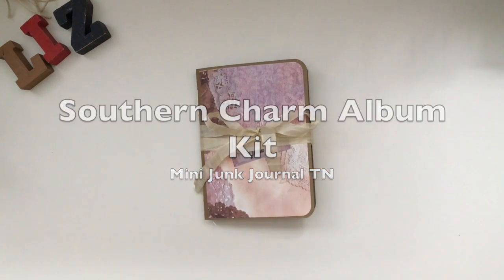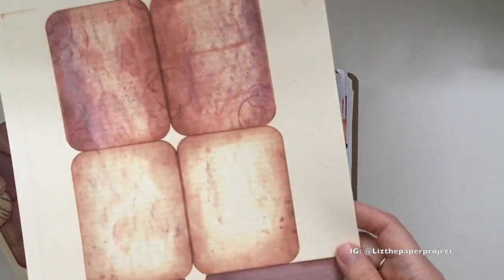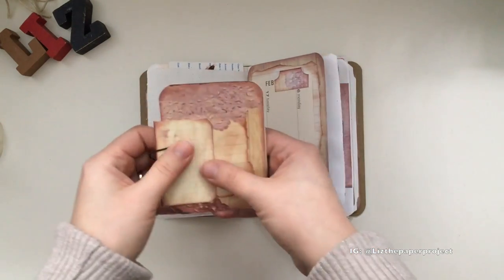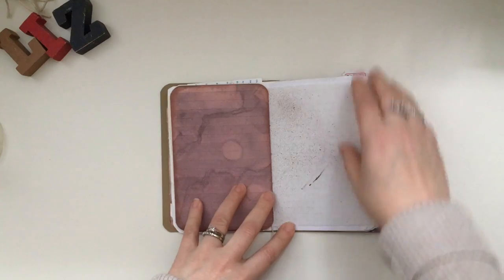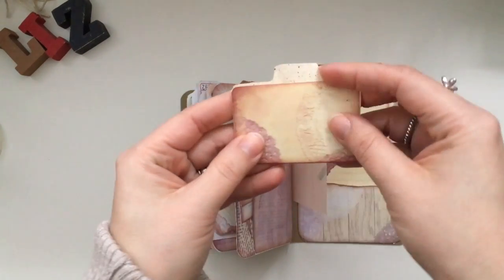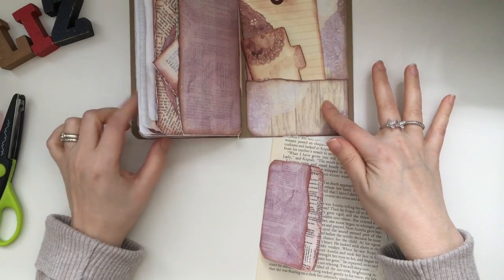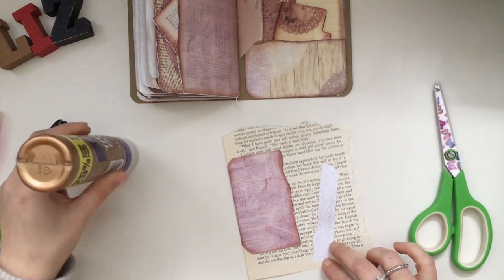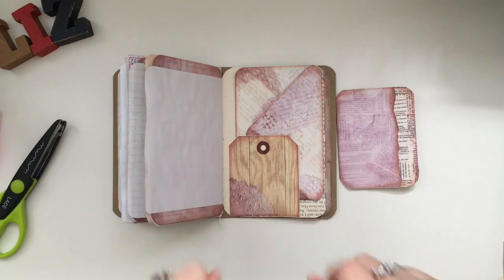TN insert DIY using Jen Of Eve Designs Album Kit - Personal Size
I made a cute personal size TN from the Southern Charm Album Kit. It is such a cute kit to work with. It has so many pages, ephemera pieces and it is such a cute colour. I love the vintage doily / book design. Use it to make albums or a junk journal style TN like mine. All the links are below.